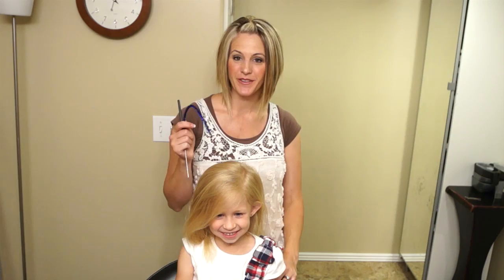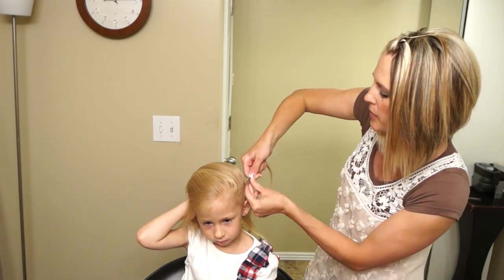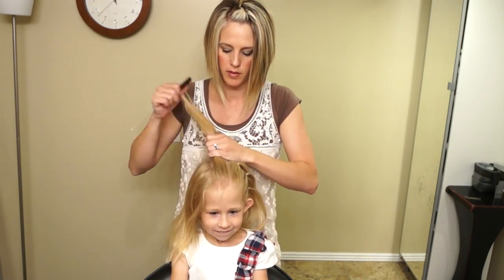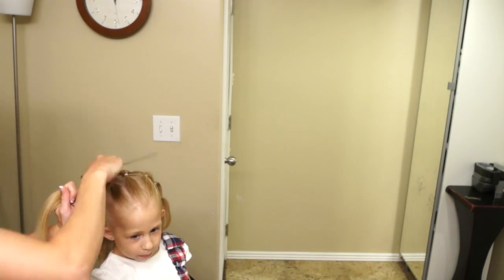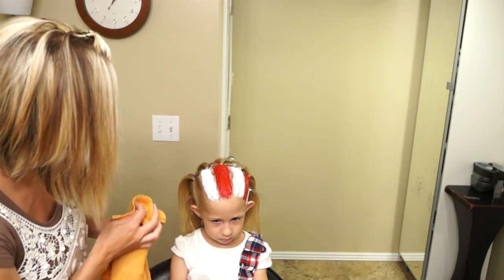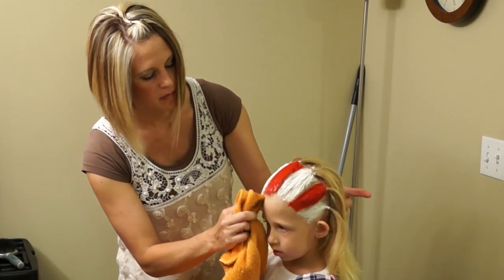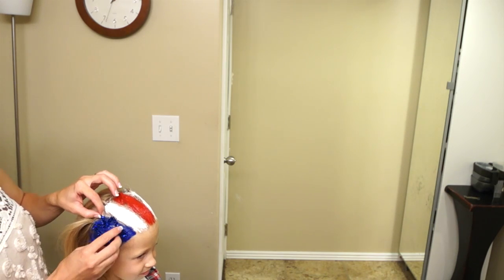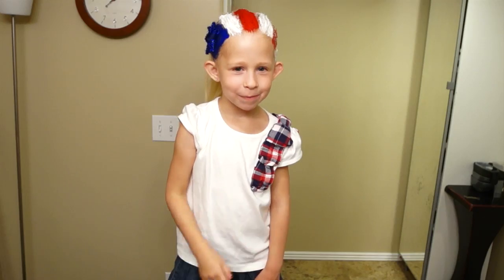4th of July Flag Hairstyle // Hair 101 Cute // Tutorial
Happy independence day everyone!!  This 4th of July impress all your friends with this easy to do hairstyle.  All you need is a shiny pipe cleaner and some colored ice spiker.